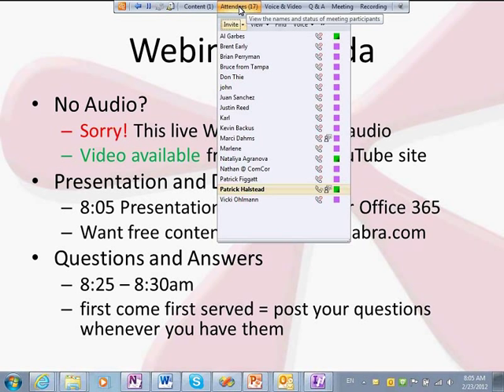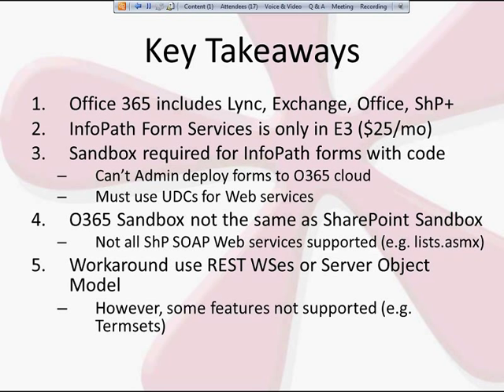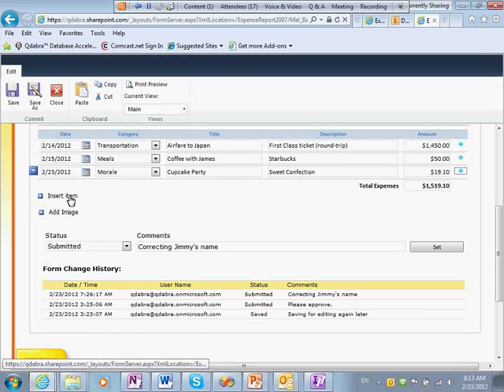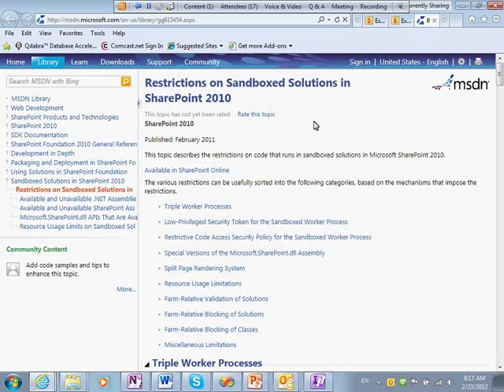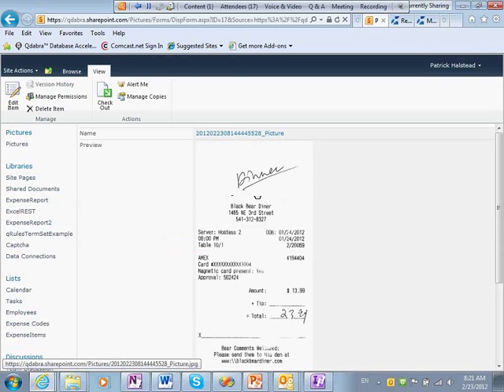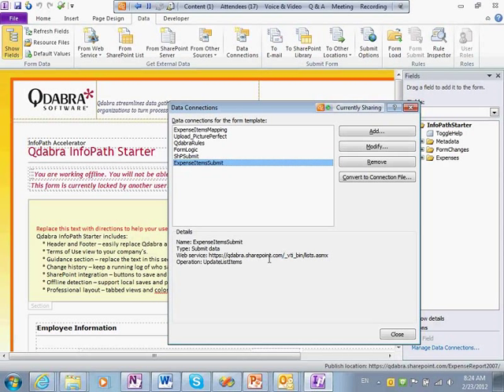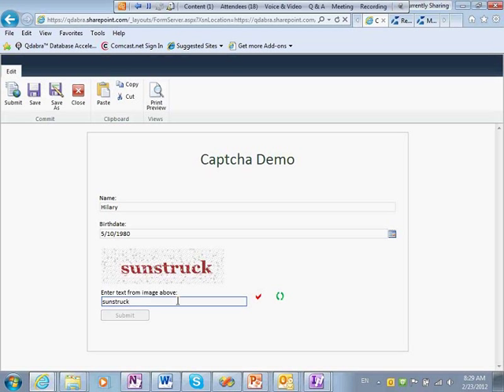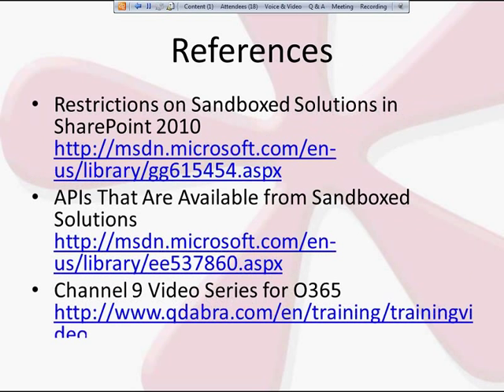Office 365 InfoPath Forms - Advanced Techniques Webinar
Qdabra's weekly webinar for February 23, 2012:
Office 365 (E3) includes InfoPath Form Services. You can use InfoPath Designer to create web pages to gather data. Integrating this data with other SharePoint lists and document libraries is a common requirement.
In this webinar, Patrick Halstead discusses the techniques for mapping data between InfoPath forms and other SharePoint Lists and shows how to upload file attachments to separate document libraries and convert them to a link so that they can be edited outside of your InfoPath form.